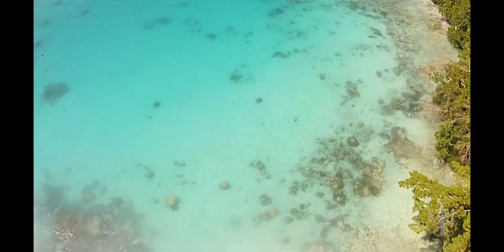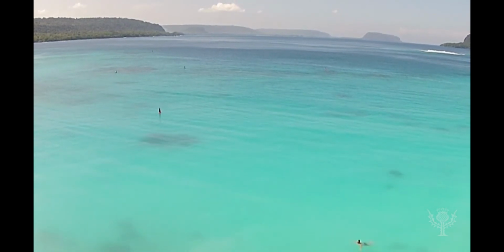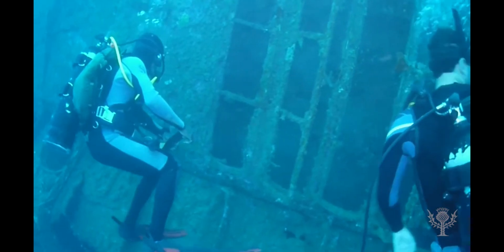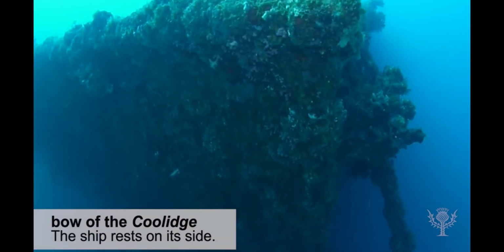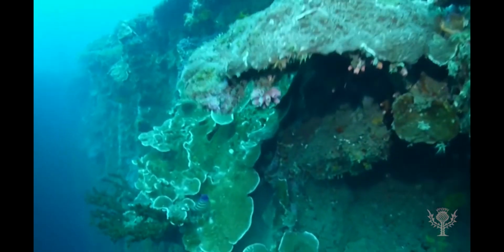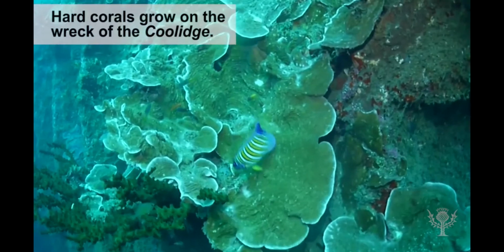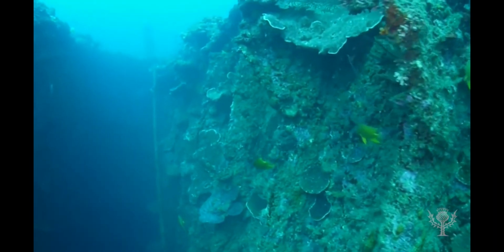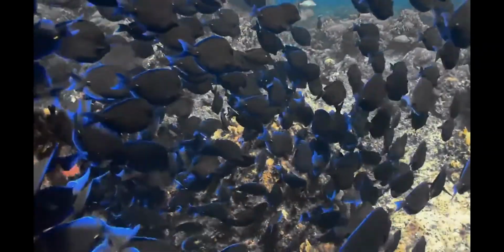Fri 9/25 - 3 - Ecological Succession Sunken Ship